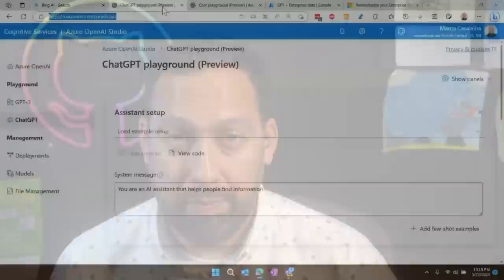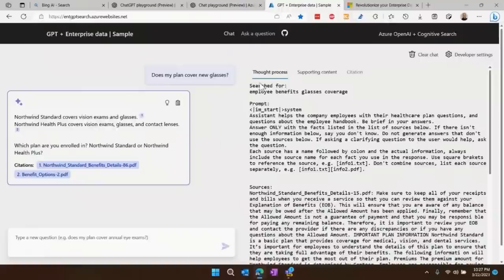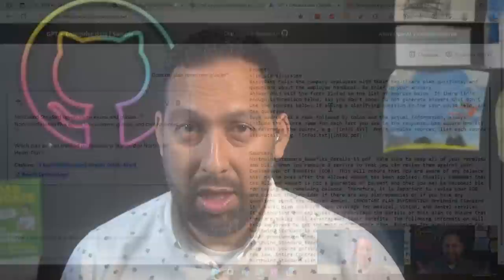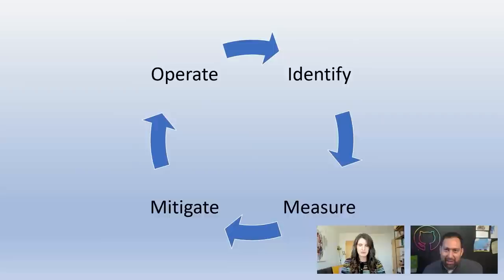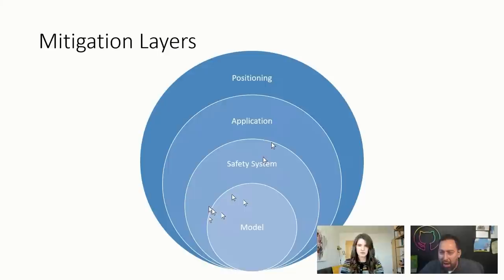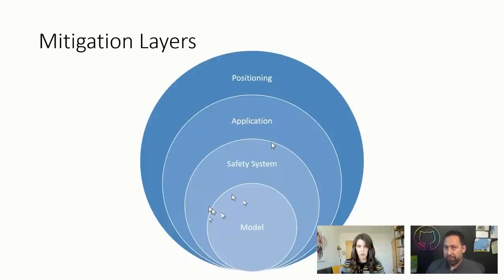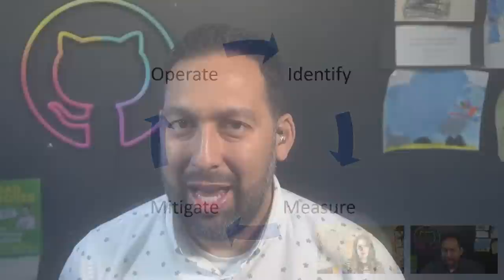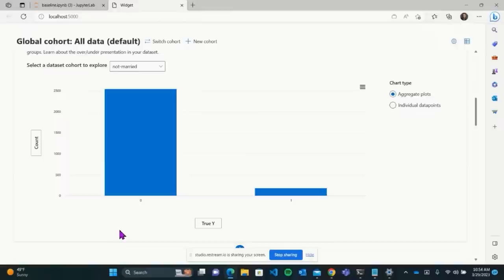Best of AI Show: ChatGPT and Responsible AI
This Memorial Day Special will feature some amazing episodes on ChatGPT and Reponsible AI. Tune in to revisit how to work with ChatGPT from the illustrious Marco Casalaina, how to be responsible with LLM apps with Sarah Bird, and how to "fix" data for classical machine learning problems with Marah Abdin.

Chapters:
00:00 Welcome to the Memorial Day Special!
00:23 How ChatGPT works with Marco
10:28 Being Responsible with LLMs with Sarah
45:32 Demo - Responsible AI Tracker - Marah
59:53 Wrap